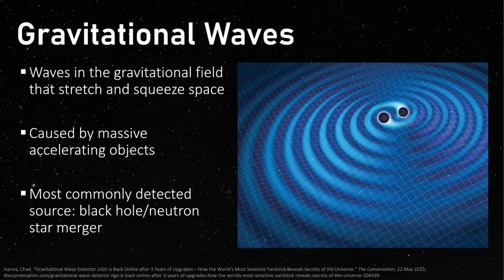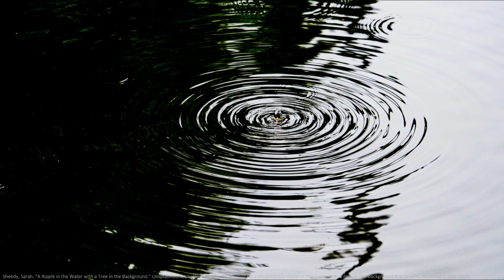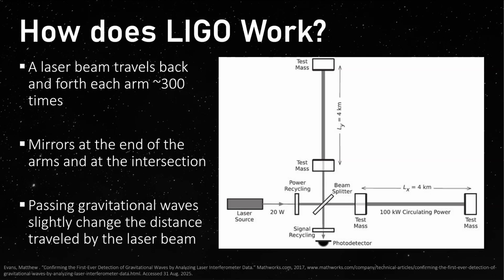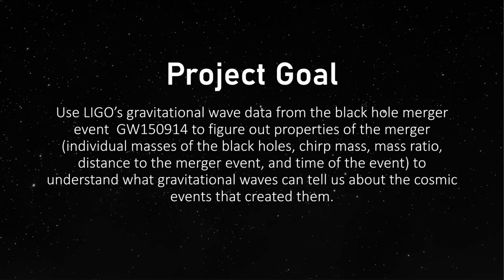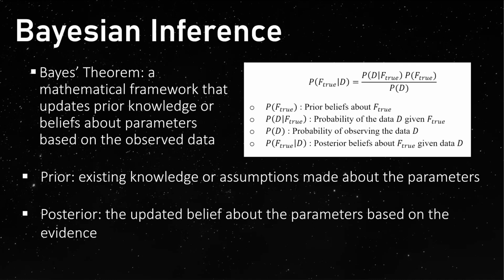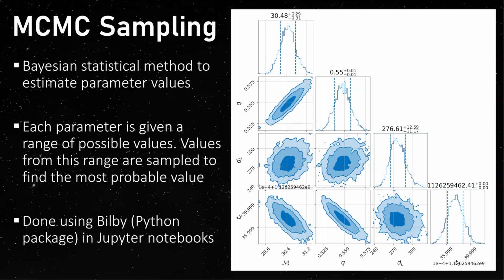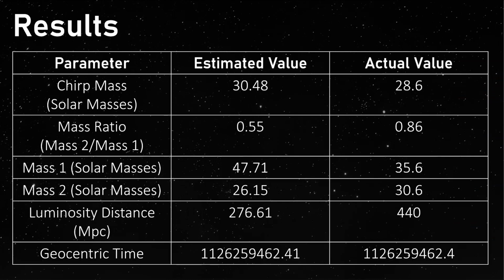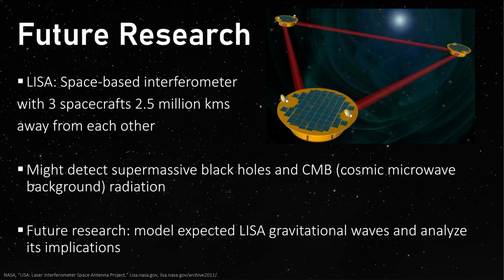Gravitational Wave Parameter Estimation Presentation by Shalini Sinha at Polygence's Symposium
‘Parameter Estimation using Gravitational Waves‘ was a STEM Conference Talk delivered asynchronously by Shalini Sinha at Polygence’s 13th Symposium of Rising Scholars in September 2025.